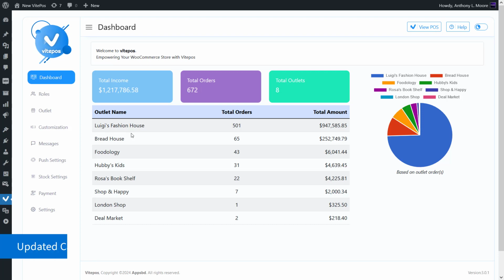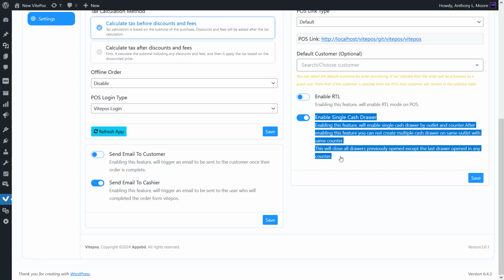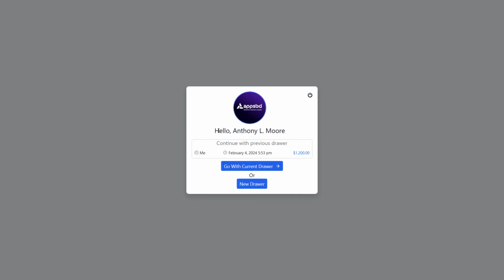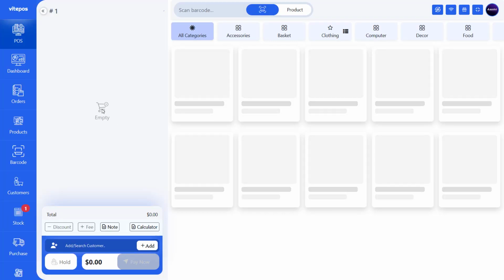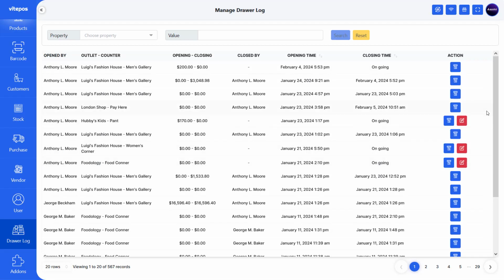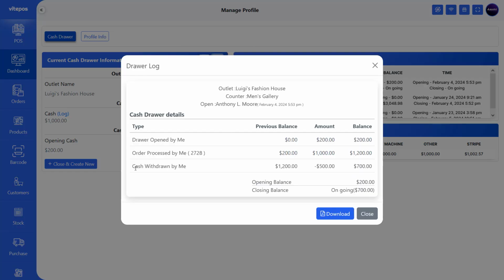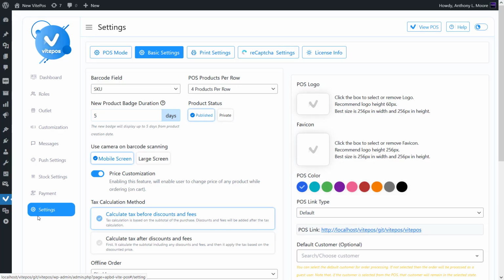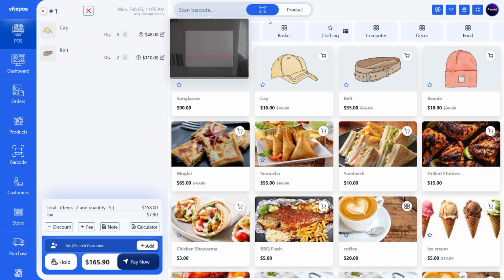Vitepos - Updated cash drawer settings, withdraw amount and barcode scanning